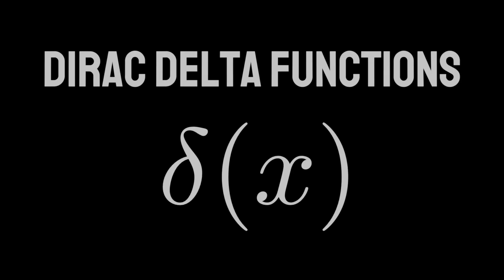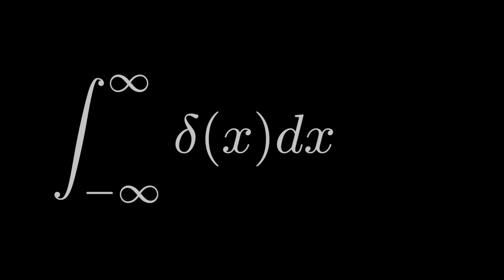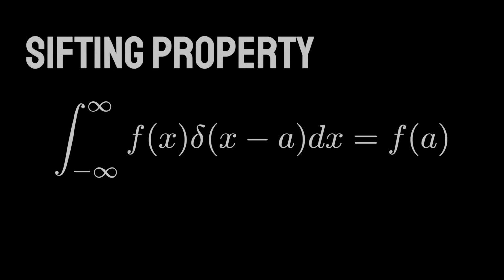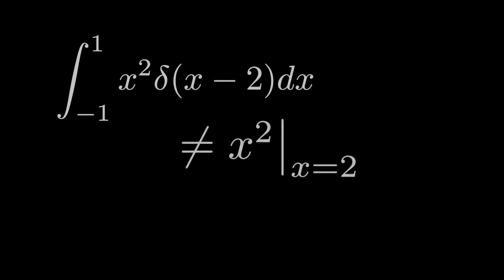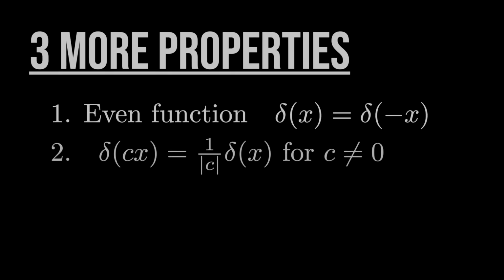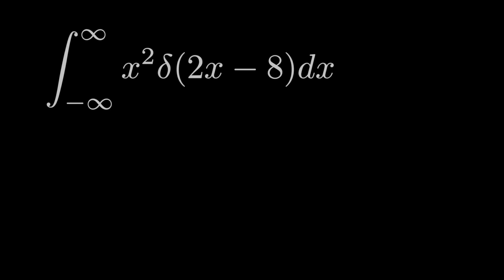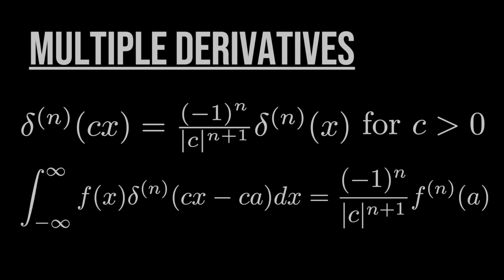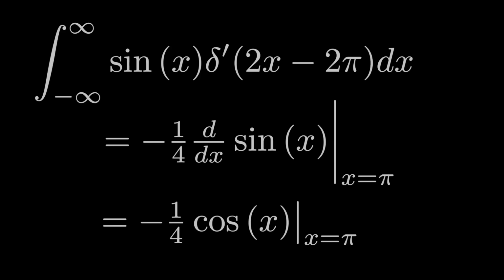Dirac Delta Functions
This video is all about the Dirac Delta function and the sifting property of the Dirac Delta function. The Dirac Delta function is used throughout STEM in physics (E&M, quantum), electrical engineering, signal processing, differential equations, modeling impulses, and the list could keep going.

Chapters:
0:00 - Introduction
0:34 - Dirac Delta Function definition
2:09 - The Sifting Property
2:49 - Sifting Property Basic Example 1 with infinite bounds
3:19 - Sifting Property Basic Examples 2 & 3 with finite bounds
4:34 - 3 Advanced Properties of the Dirac Delta function
5:34 - Sifting Property with scaling example
6:30 - Sifting Property with the derivative of a Delta function example
7:07 - Sifting Property with scaling and multiple derivatives
7:49 - Final sifting property example with everything
8:32 - Final remarks on the Dirac Delta Function